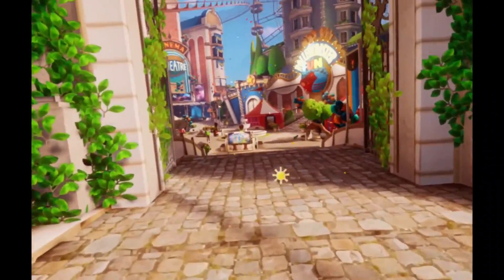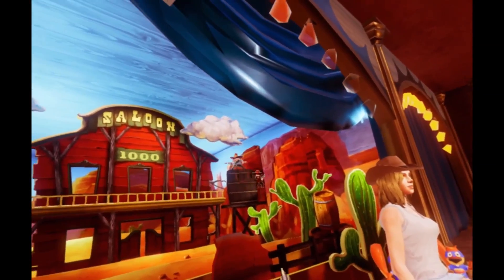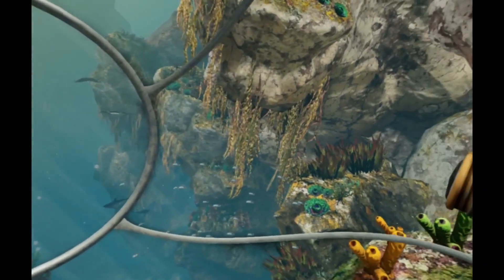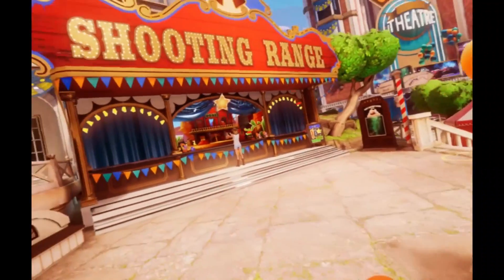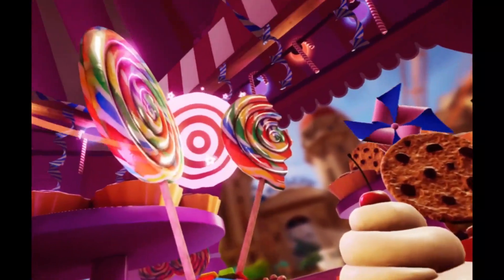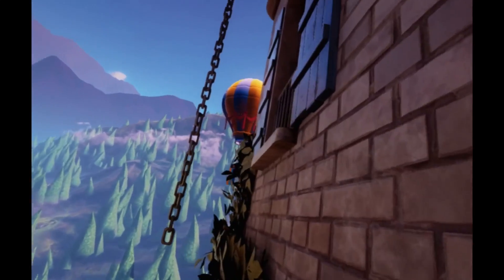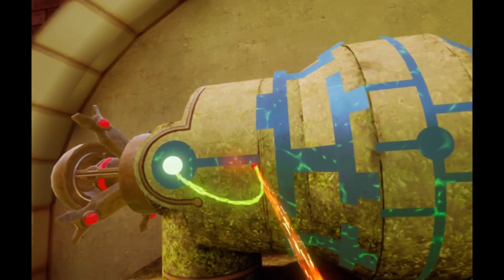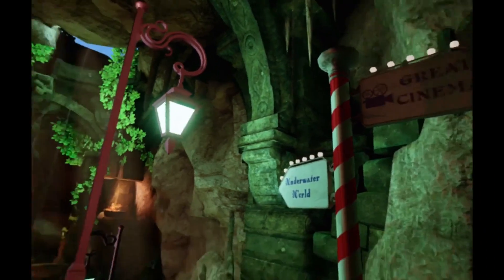Summer Funland PSVR Review | A Mixed Bag Theme Park Experience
Summer Funland is a new PSVR theme park experience that features 17 attractions ranging from exciting, best-in-class thrill rides to complete utter garbage nonsense. This is a hard one to review, but you might wanna wait for a sale?